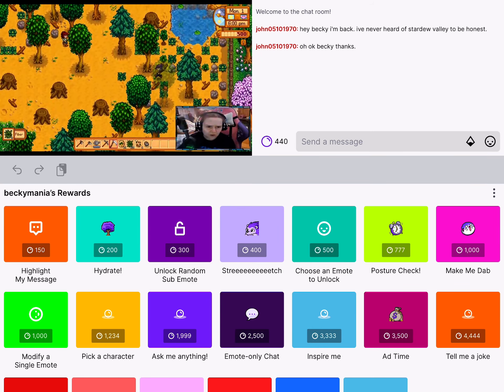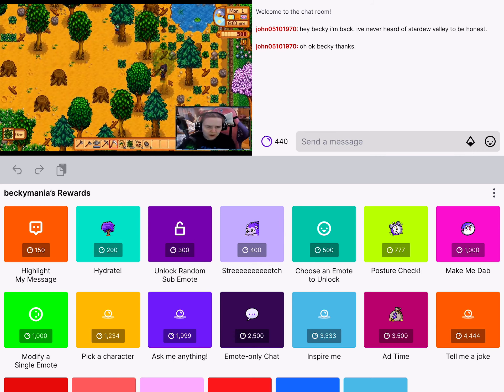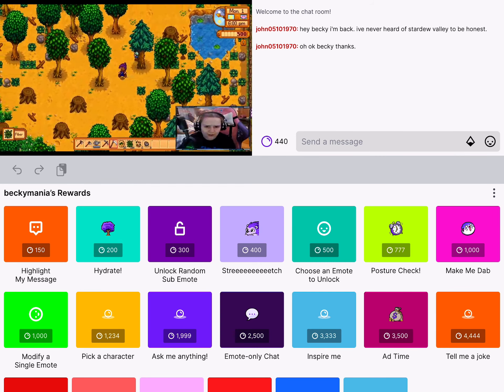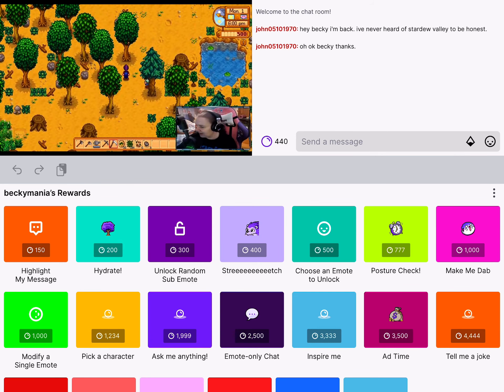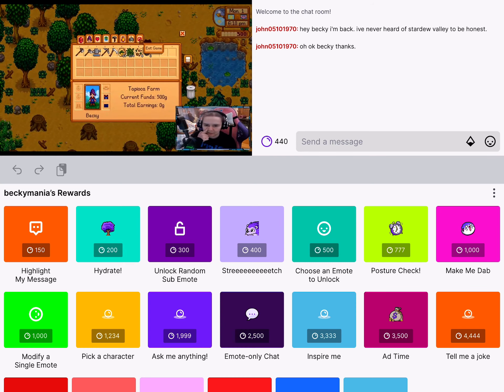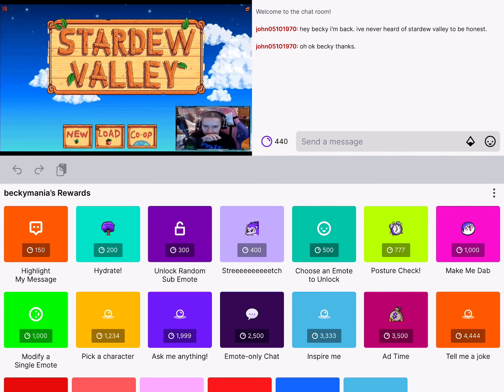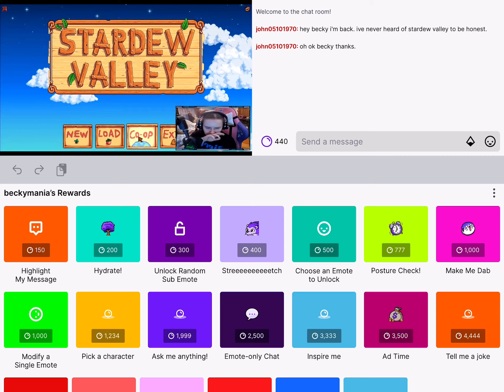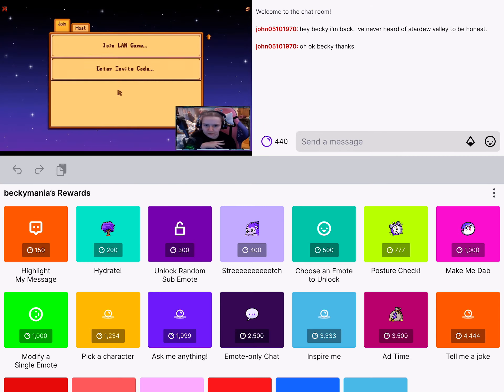April 12, 2021